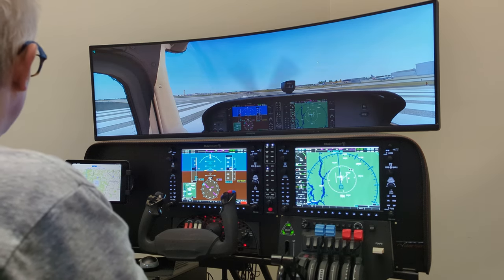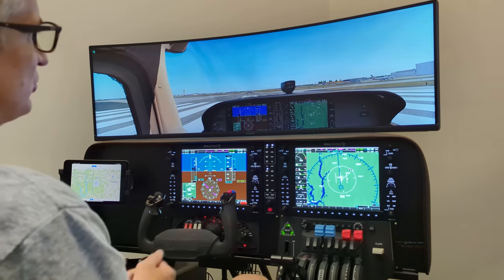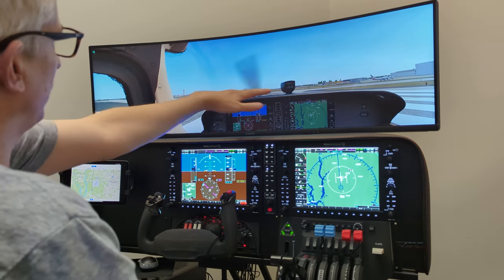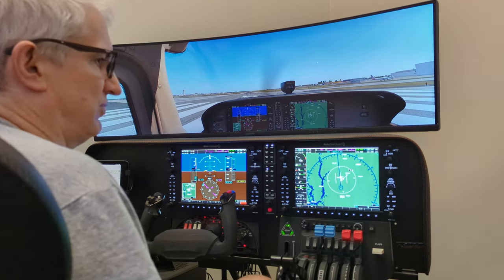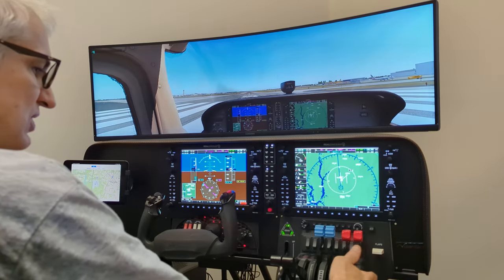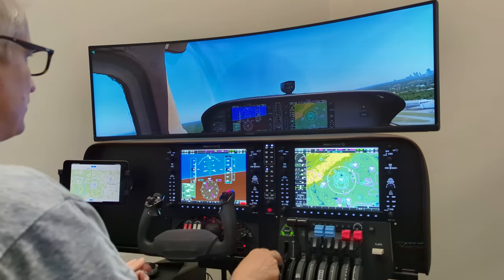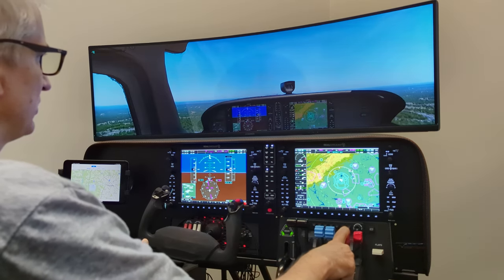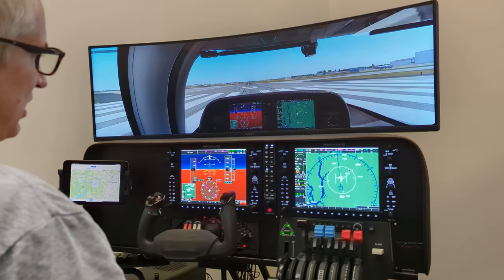XForcePC G1000 Cockpit Package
This is an amazing package for simulating the G1000 with a variety of planes in X-Plane and Microsoft Flight Sim.  This is not an FAA certified system.   If you need a BATD system, we suggest you